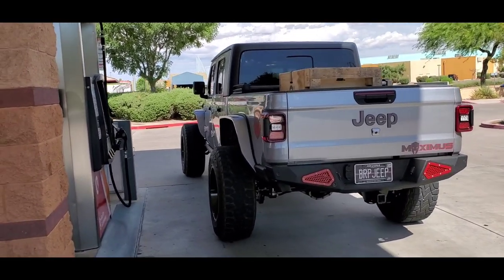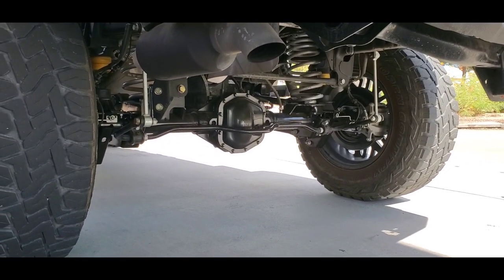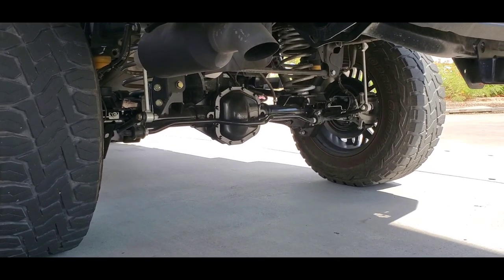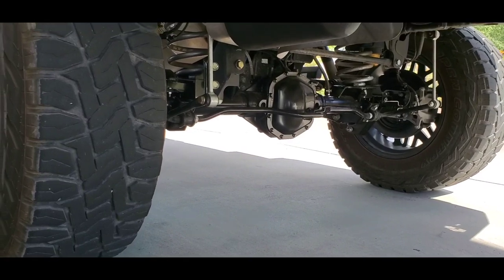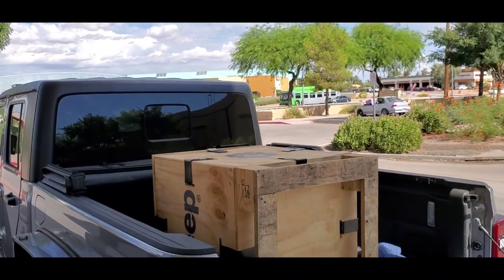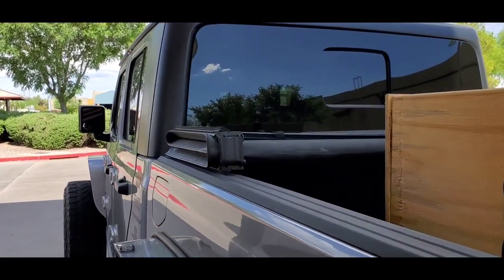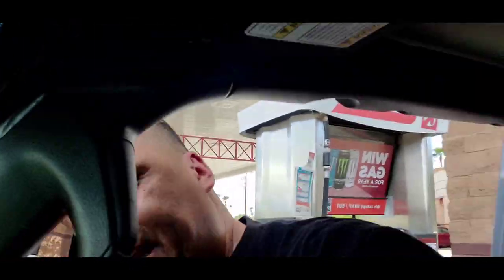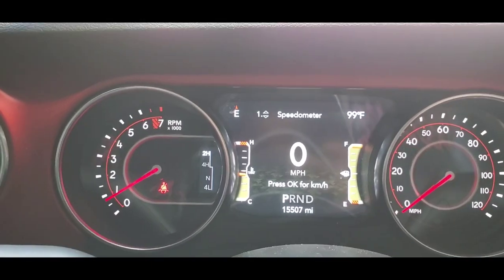Jeep Gladiator JT And Wrangler JL Rear Locker Problems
Hi everyone. If you recall, a couple of weeks back I made a video on the towing capabilities of my 2020 Jeep Gladiator. The rear lockers light, started to flash. I also got a notification on my screen telling me I needed to have my rear lockers serviced. From what I was told, this is becoming a common problem with the new Gladiators and Wranglers.
Here is an updated video with what was done to fix the problem and all the information I was given by the Jeep dealership.